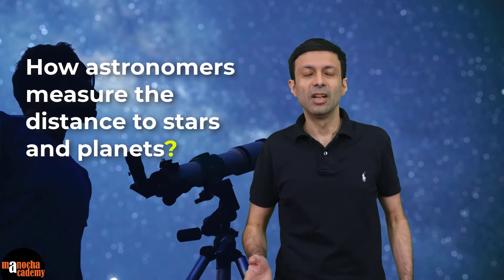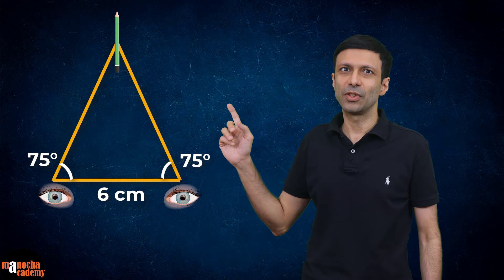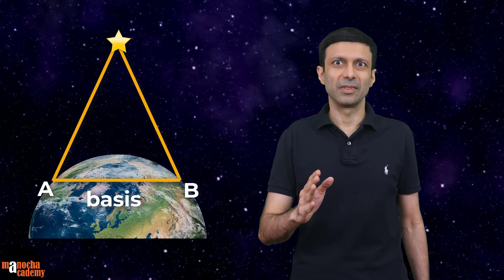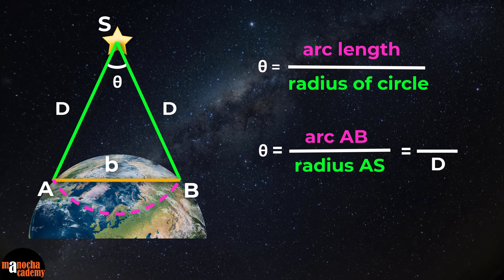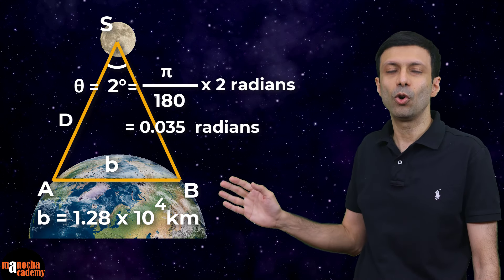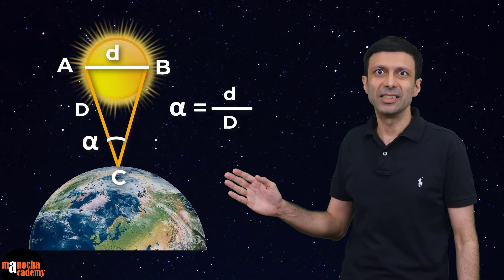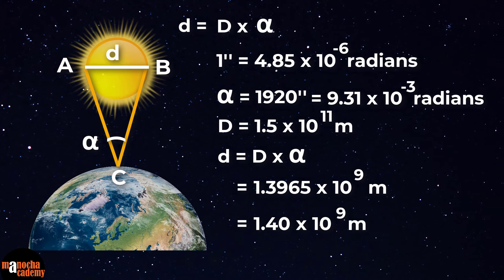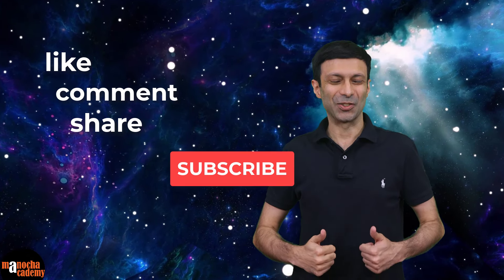Parallax Method Class 11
How Parallax Method can be used to Measure Large Distances such as the distance of stars and planets.

The parallax method is a technique used to measure the distance to nearby stars and other celestial objects. It works by measuring the apparent shift in the position of a star when viewed from two different locations, such as opposite sides of the Earth's orbit around the Sun.

The parallax method is most effective for measuring the distances to nearby stars, within a few hundred light-years of Earth. It has been used to create a three-dimensional map of the Milky Way galaxy and to estimate the distances to thousands of stars.